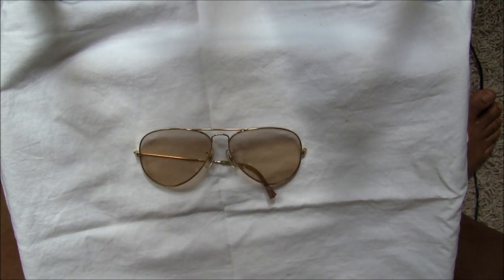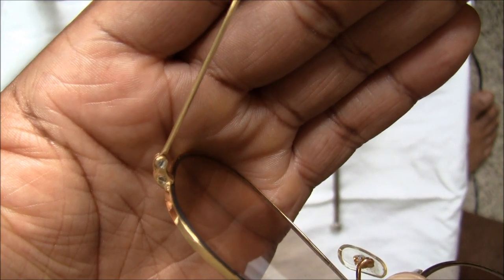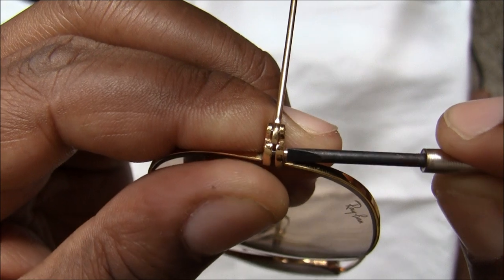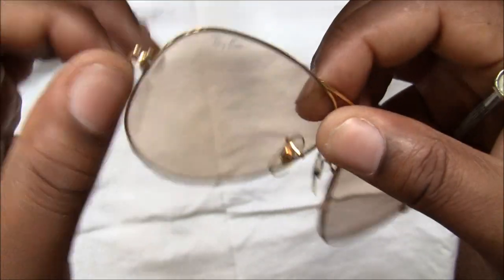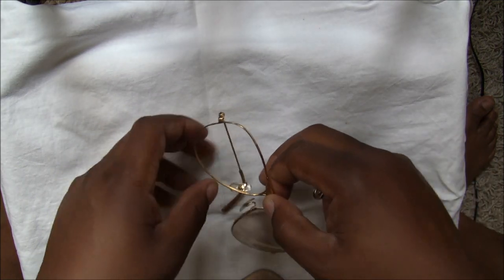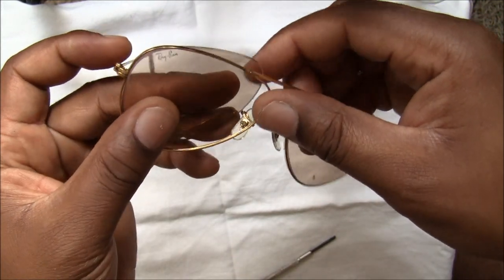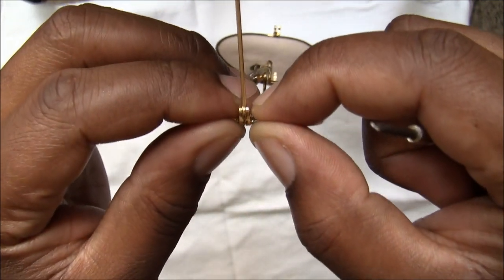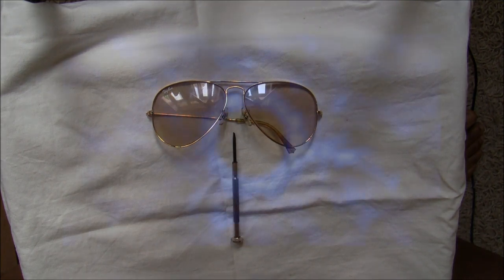How To Remove & Replace Lens from Vintage Ray-Ban Aviator Sunglasses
I show you how to quickly remove & replace your lenses from a vintage B&L Ray-Ban Aviator frame